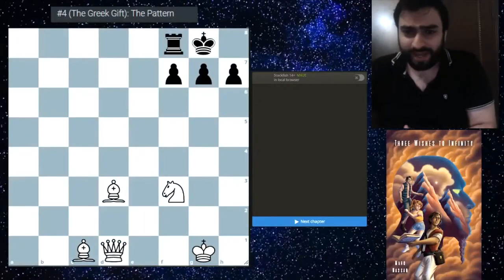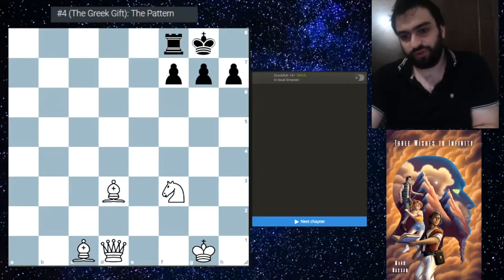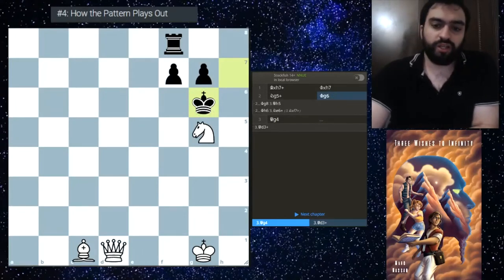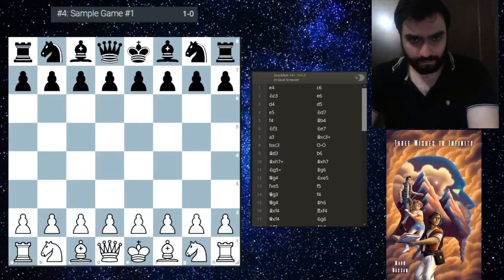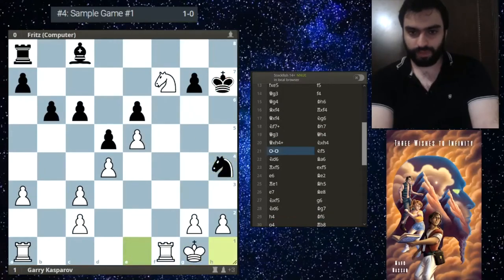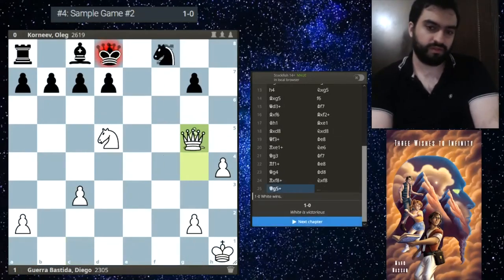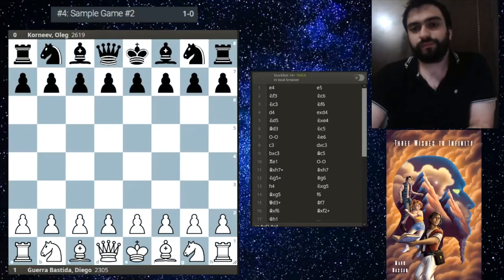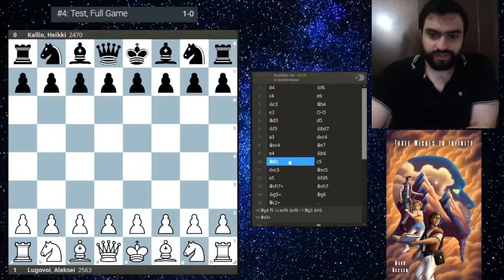The Greek Gift Pattern | Attacking Patterns | Chess Patterns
In this series of videos, I list and explain all kinds of chess patterns. Chess patterns are recurring chess structures, positions, or maneuvers. Learning these patterns will hopefully reduce the amount of time needed to attain chess expertise.

Chess Patterns #5 - The Greek Gift Pattern | Attacking Patterns